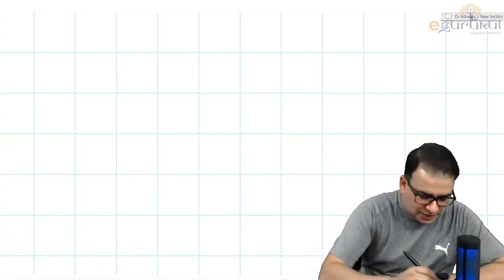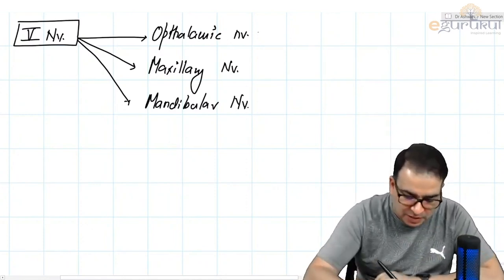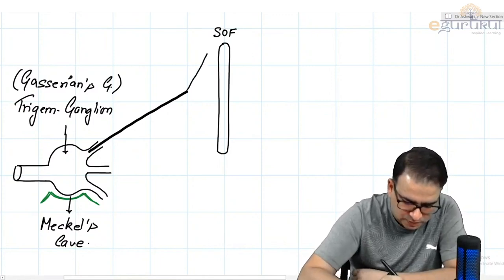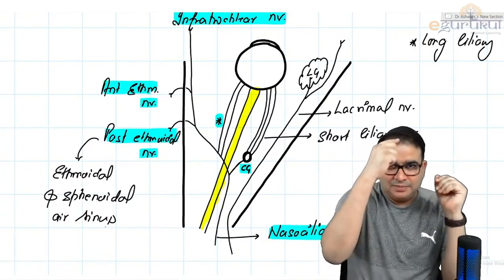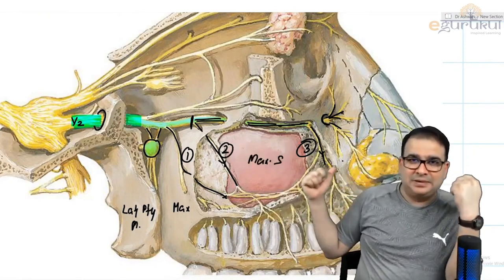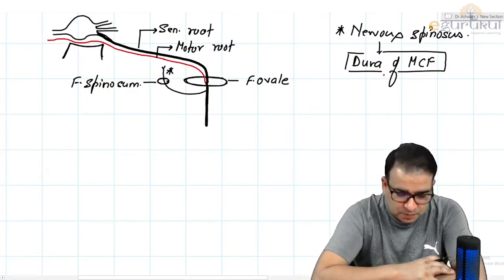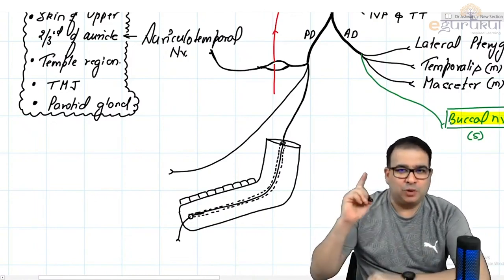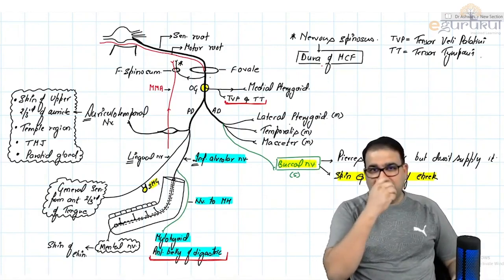Cranial Nerve V Explained: A Must-Know for First Year BDS | Dr. Ashwini Kumar | Anatomy | DBMCI MDS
Are you a 1st-year BDS student or preparing for NEET MDS 2025? This video breaks down the Trigeminal Nerve (Cranial Nerve V) with clear concepts, diagrams, and easy explanations! Perfect for medical and dental students.

✅ What You'll Learn:
🔹 Overview of Cranial Nerve V (Trigeminal Nerve)
🔹 Its sensory & motor functions
🔹 Key connections with facial, oculomotor & glossopharyngeal nerves
🔹 The role of parasympathetic ganglia in nerve function